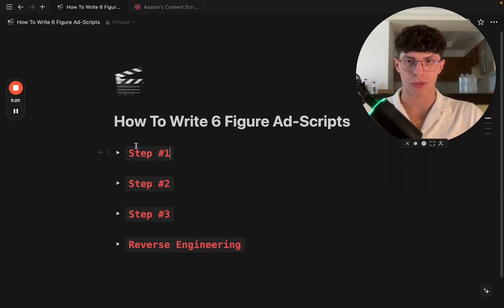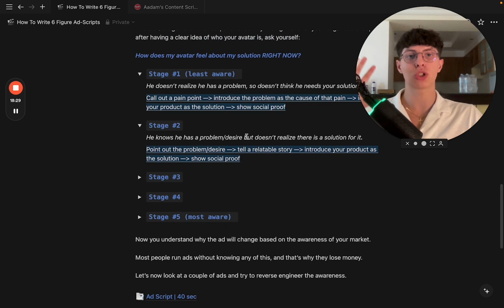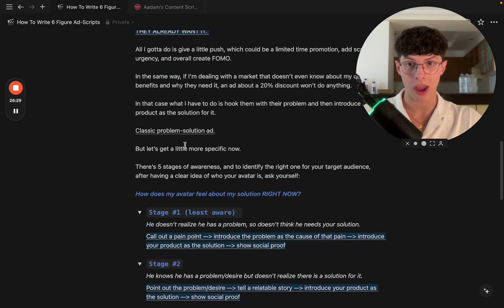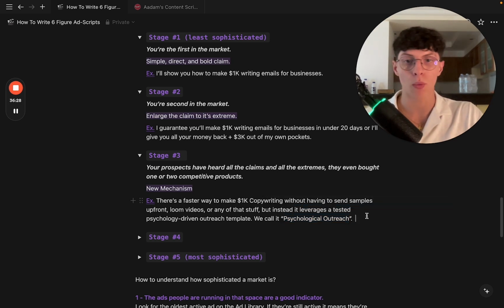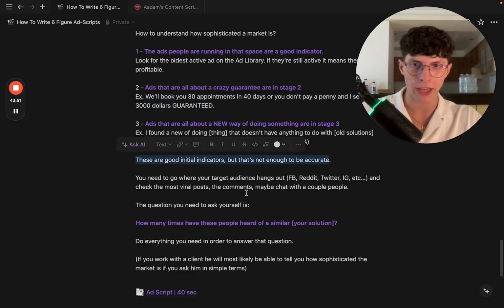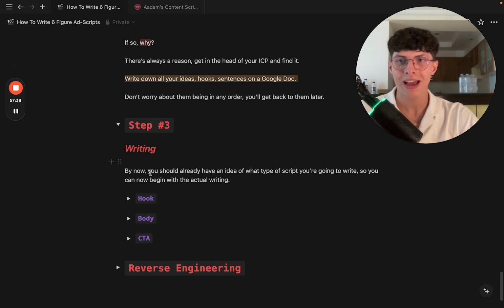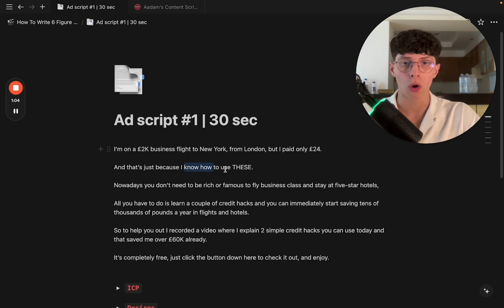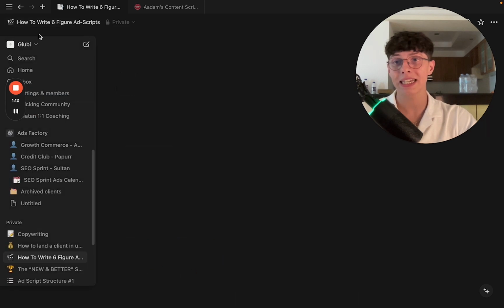How To Write 6-Figure Facebook Ad Scripts | FREE Step-By-Step Course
This is the exact process I follow to write ads that generate hundreds of thousands of dollars no matter the niche, market, or target audience.

How to write facebook ads
FREE Copywriting Training
FB ads copy course